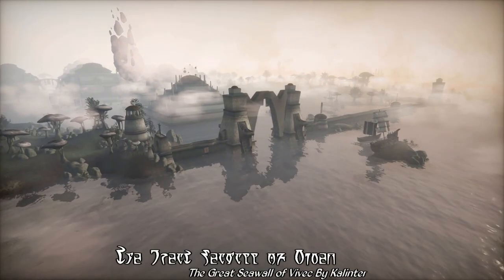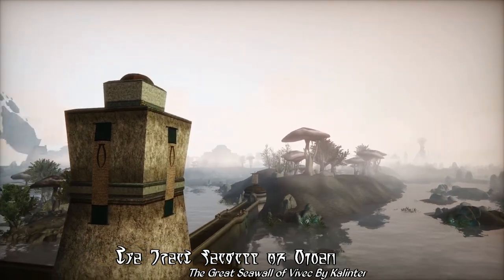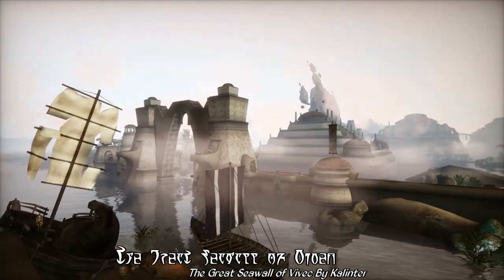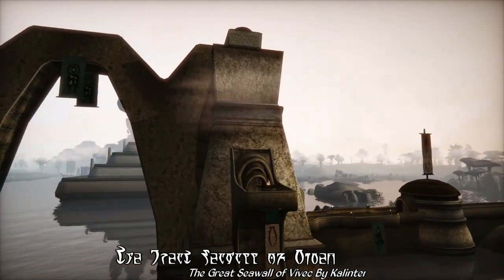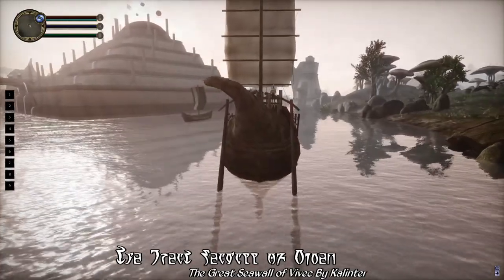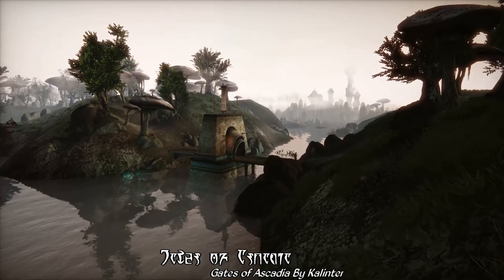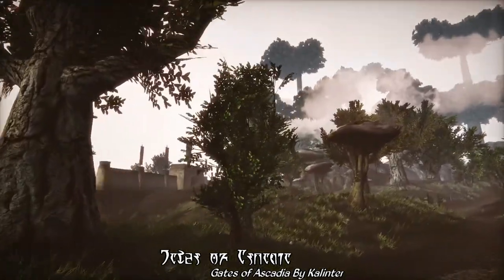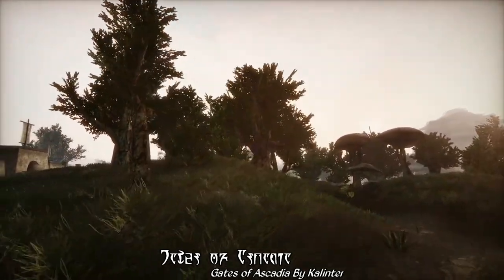Morrowind Mod of the Day - Gates of Vivec Showcase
An expansion to the city of Vivec, adding new infrastructure to one of Morrowind's largest population centers, today's Mods of the Day are The Great Seawall of Vivec and Gates of Ascadia by Kalinter, two mods that add new scenic additions to Vivec's sea and land routes.

The first adds a massive seawall across the Norvayn Bay, guarding the city of Vivec from attacks by the sea, though today it mostly serves to prevent smuggling, with a single giant gate that permits vessels through to the harbors of Vivec and Ebonheart.

The second, Gates of Ascadia, provides additional fortifications along Vivec's land routes, with walls along the main road to Pelagiad, and gates going over the various bridges leading into Vivec. This also replaces a lot of the wooden bridges around Vivec with larger Velothi variants.

Both mods are incredibly scenic and immersive, providing some atmospheric new additions to the city of Vivec, and they're well worth checking out for yourself!

Gates of Ascadia is compatible with: OpenMW, BCOM, Vivec Lighthouse, Concept Art Vivec Ports, and Vivec Docks.
Conflicts With: Rethinking Vivec, Vivec City, Vivec - God the City, Morrowind Rebirth

Note: Cinematic Video Footage Created Using the CinemaCam mod by Rytelier

The music in today's video is from Morrowind Music Overdose and Oblivion Music Overdose by Jon Babb.